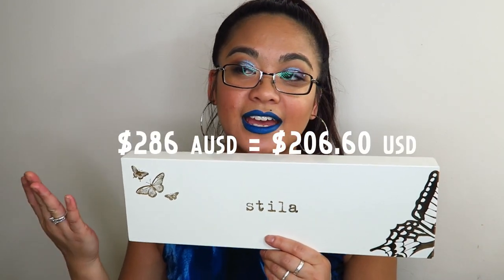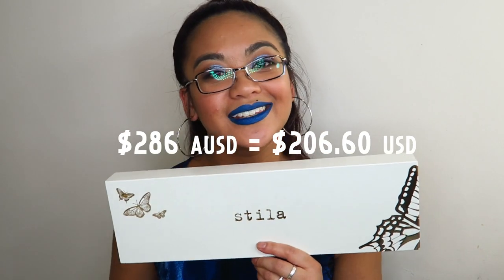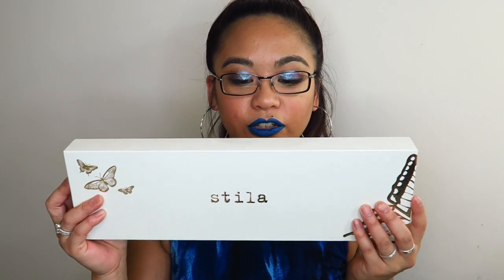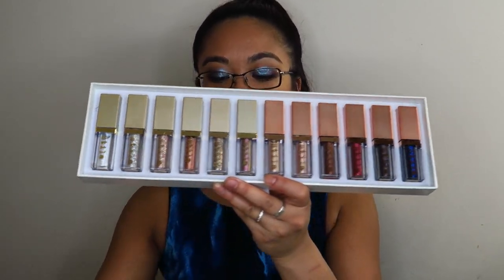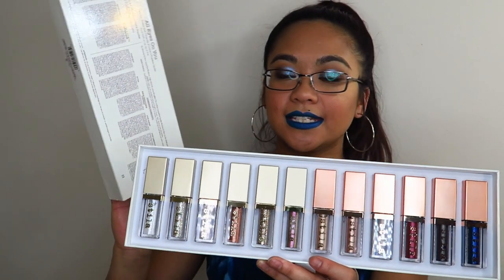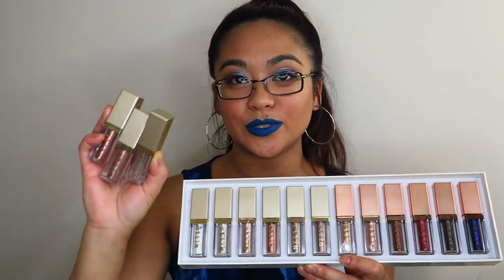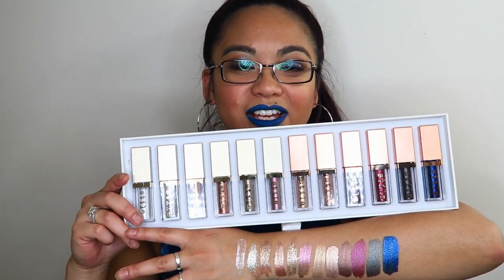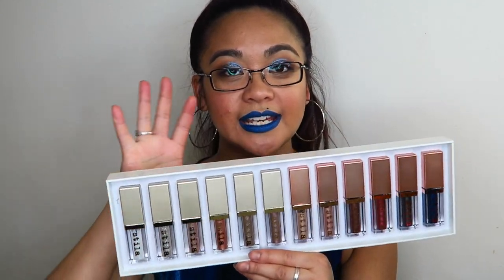Stila Liquid Eyeshadow Vault Collection Swatches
Stila Vault Collection All Eyes on You Glitter & Shimmer Liquid Eye Shadow, full swatches. In this video I do full swatches of the twelve shades in the 2018 Stila All Eyes On You Liquid Eyeshadow Vault Collection. There are six glitter and glow liquid magnificent metals eyeshadows, and six shimmer and glow liquid eyeshadows. I also talk about a couple more affordable dupes if you didn't want to spend this kind of money on a big collection like this. I love you all so so much, my KikayFamily!! You all are so amazing.

STILA All Eyes On You Liquid Eye Shadow Vault

Judie O’Meara
STRATHDALE 3550
VICTORIA AUSTRALIA

✔ MY STUDIO KIT:
Neewer CN-160 LED Video Lighting Kit
Neewer Portable 70 inches/177 Cm Camera Tripod
Neewer 20 inches Portable Desktop Macro Mini Tripod
2 x NB-13L Battery for Canon Cameras
NB-13L Battery Charger USB Charger
Western Digital 2.5" 1TB Solid State Drive
Softbox lighting Kit
Neewer 18" Ringlight Kit
SAJI Phone and Tablet Stand

Hi I'm Judie with my Life As Kikay! Thank you so much for watching my video; please be sure to check out my other videos where I take share makeup tips and tutorials, or product reviews and much more! I hope you enjoy watching my videos, and wish you all success, health and happiness.